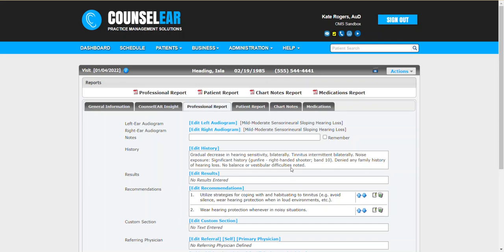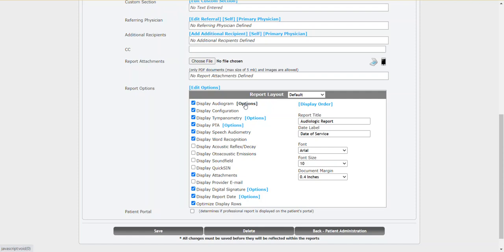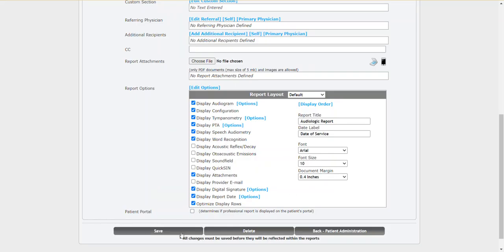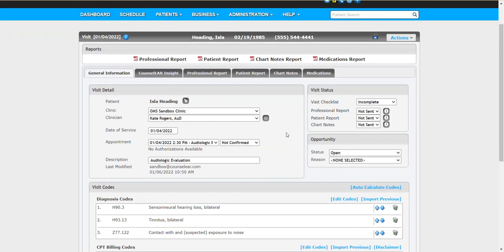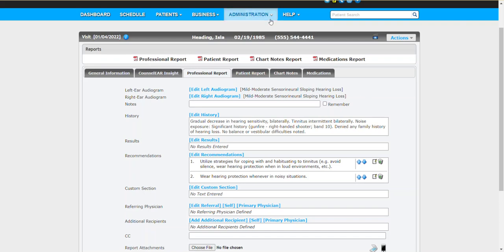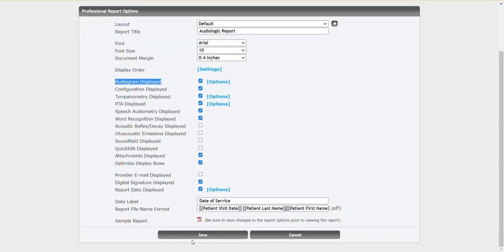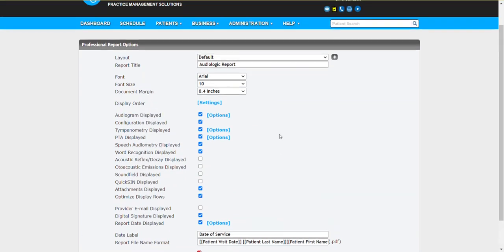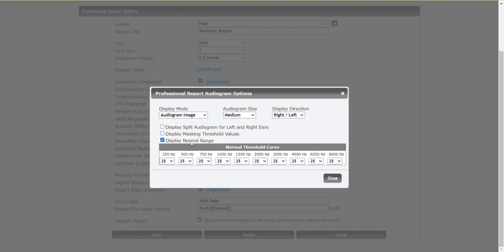Feature Friday: Setting a "Normal Range" on Professional Report Audiograms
Setting a "Normal Range" on Professional Report Audiograms